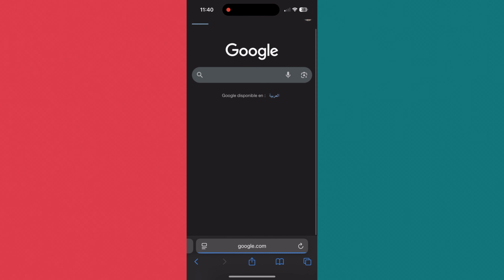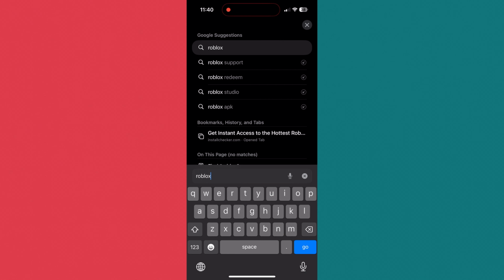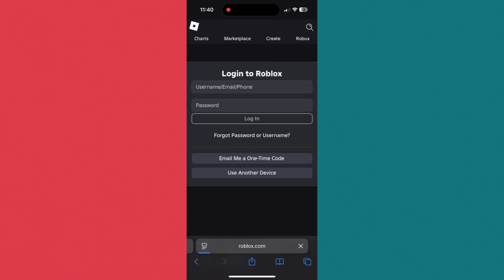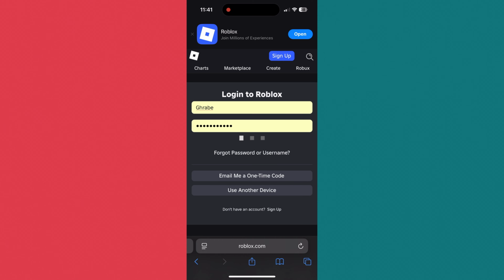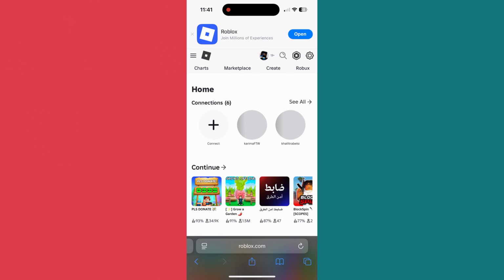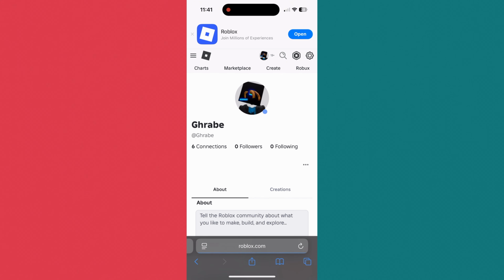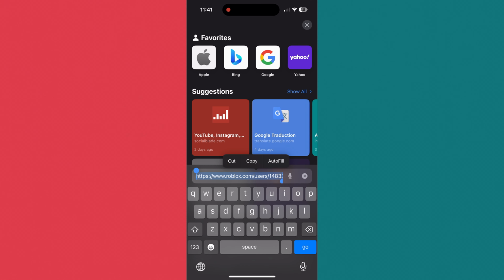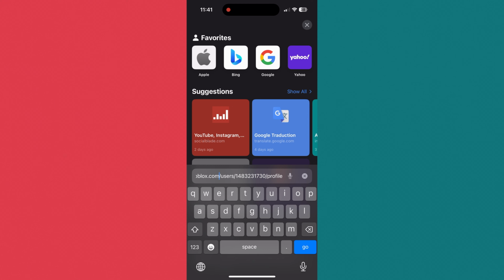How to Find Roblox User ID on Mobile | Full Guide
Learn how to get your Roblox ID on mobile quickly and easily. This step-by-step tutorial shows you how to find your Roblox user ID using the mobile app.